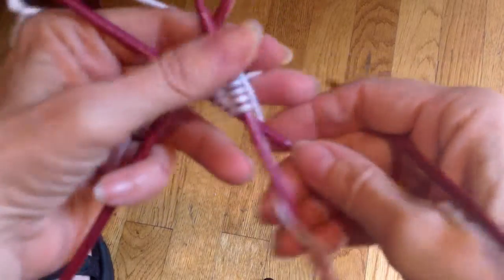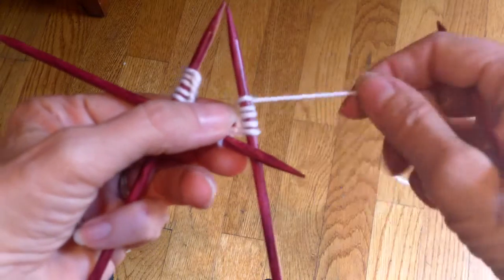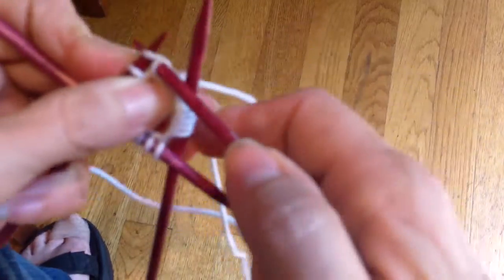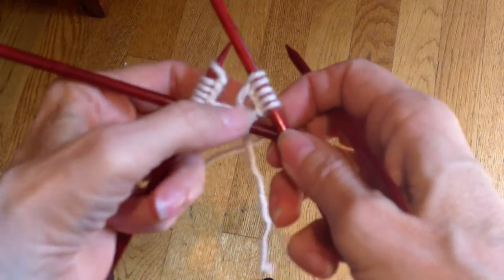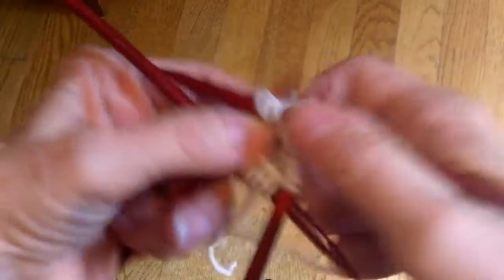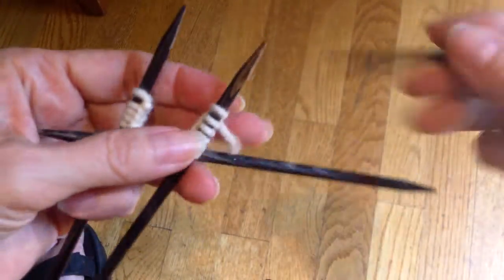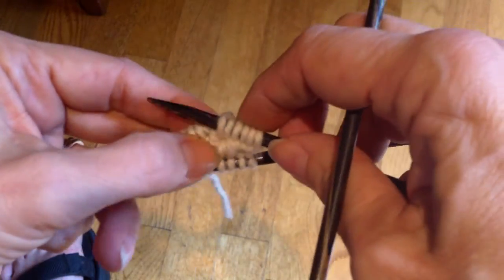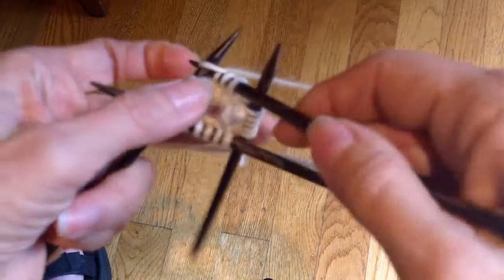Joining in the Round--Tip of the Week--08/01/14-1/1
This video shows four ways  to join the end of the round to the beginning of of the round in circular knitting.